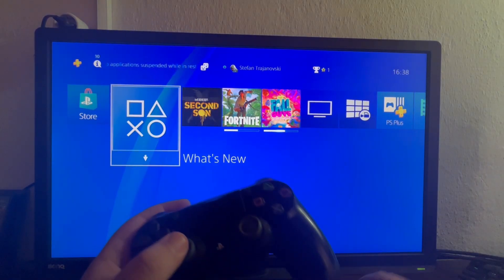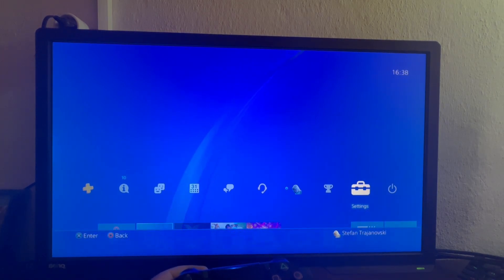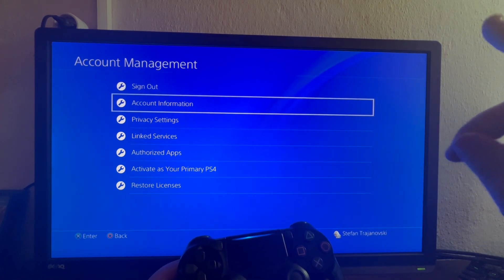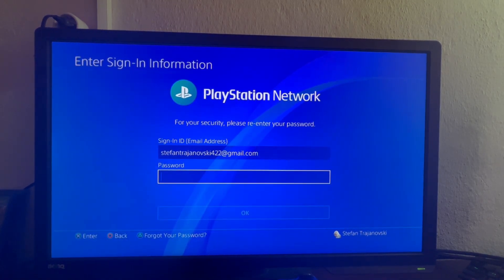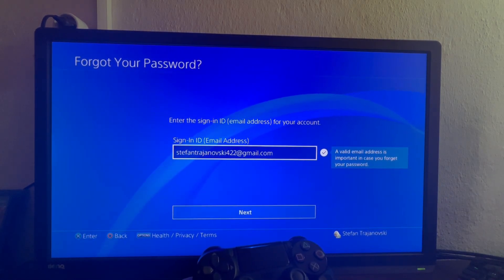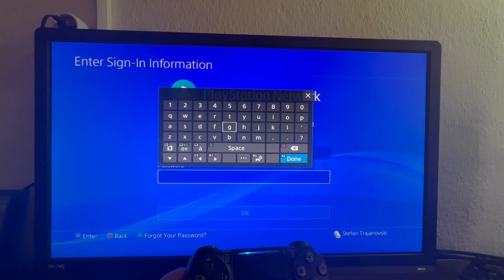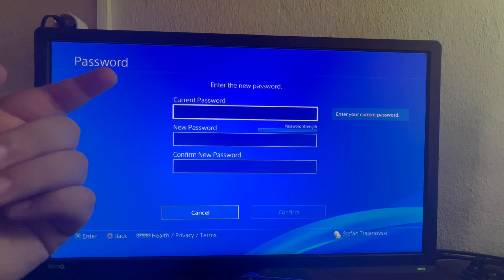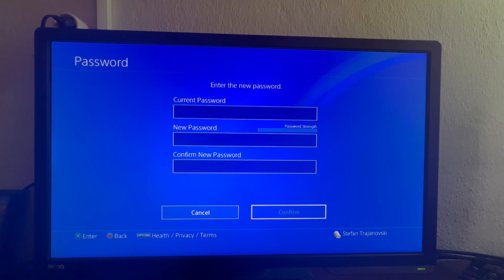How To Change PSN Password On PS4 - Full Guide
We show you how to change psn password on ps4 in this video.

GuideRealm